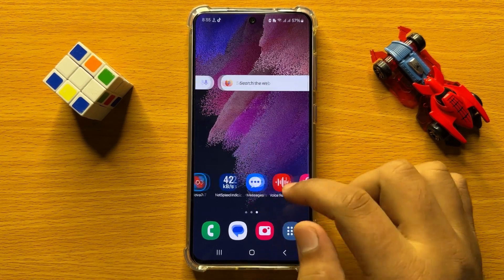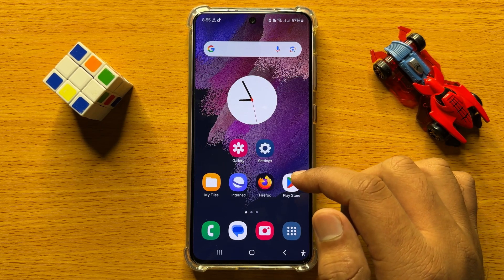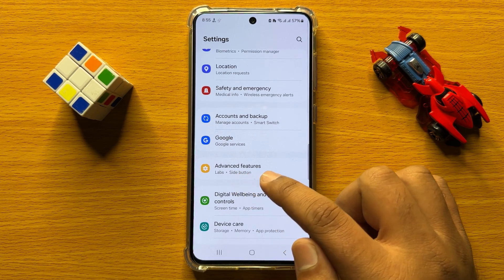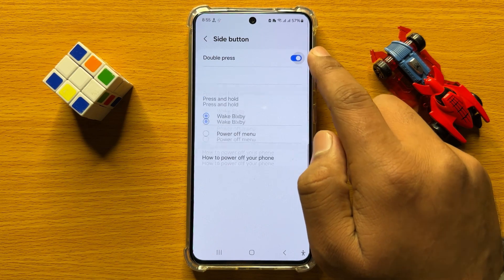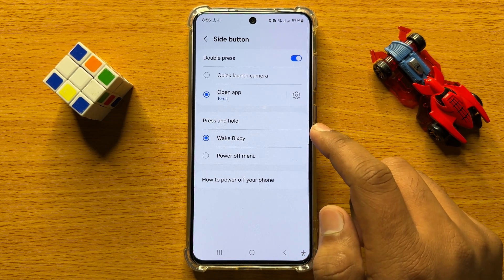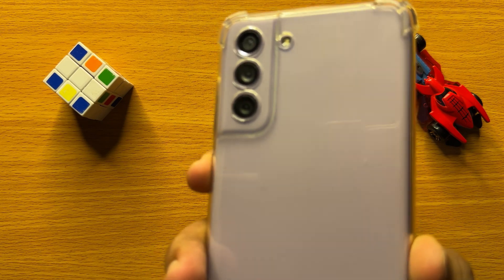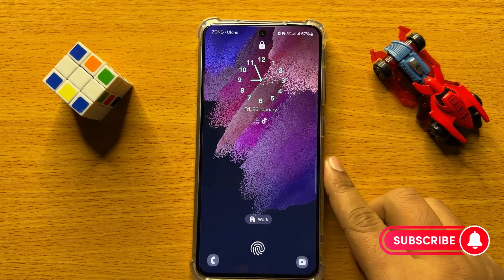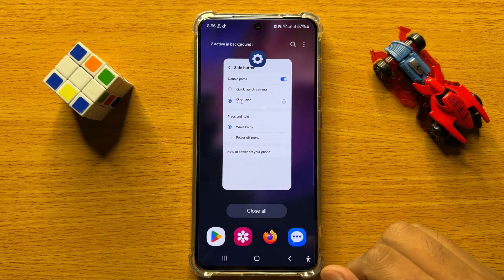How to Set Side Key To Turn On/Off Flashlight Samsung Galaxy S24